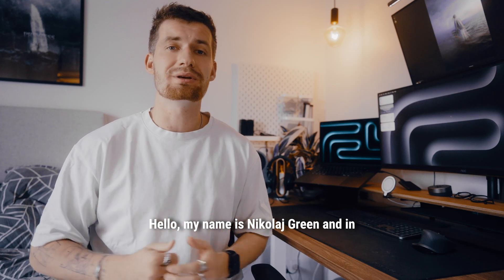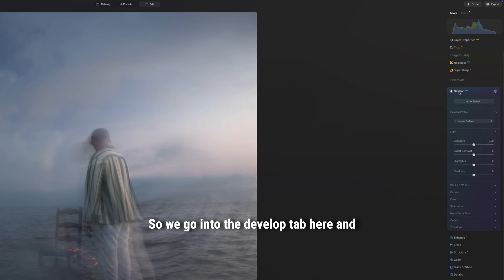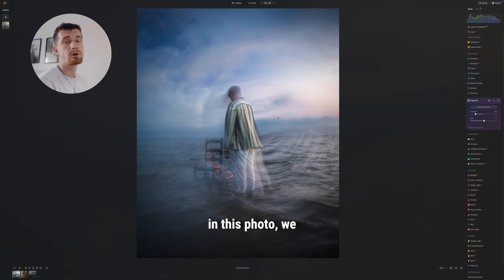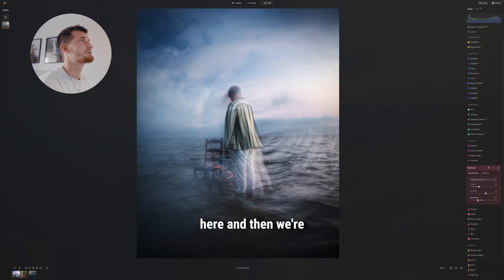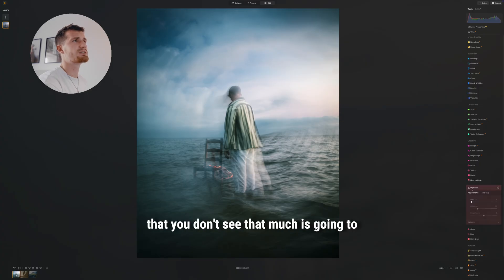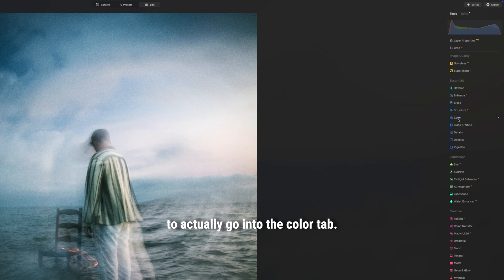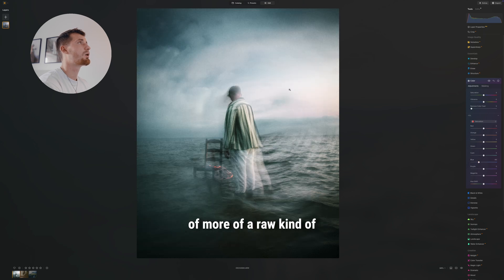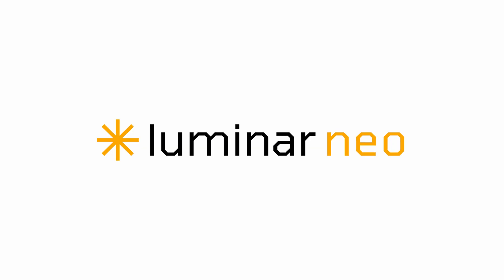How to Add a Moody Film Look | Luminar Neo Tutorial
There’s something timeless about the mood of old film — soft light, subtle grain, and cool tones that instantly evoke nostalgia.
In this tutorial, we’ll show you how to recreate that moody, cinematic film look right in Luminar Neo ✨

Photographer Nikolaj Green walks through his creative process step by step, showing how to give your photos that nostalgic atmosphere with a touch of artistic imperfection.

0:00 Film look with Luminar Neo
0:16 Photo selection
0:24 Crop for Instagram (4x5)
0:34 Auto adjust + basic edits
0:48 Enhance AI + sky
1:01 Add vignette
1:13 Motion blur context
1:26 LUTs – Kodak Chrome 3 🎞️
1:49 Desaturation & contrast tweaks
1:58 Toning (green shadows + warm highlights)
2:30 Mystical effect
2:43 Add film grain (analog vibe)
3:02 HSL – hue & saturation tweaks
3:48 Before/after
4:02 Final thoughts
4:09 Outro

Whether you’re working on portraits, street shots, or landscapes — this moody film-inspired edit will help your photos tell deeper stories.
📥 Try Luminar Neo and create your own cinematic, nostalgic edits today

 AI-powered. Intuitive. Creative freedom.